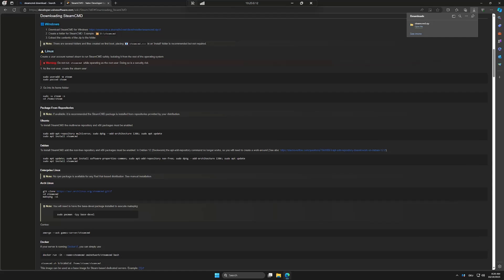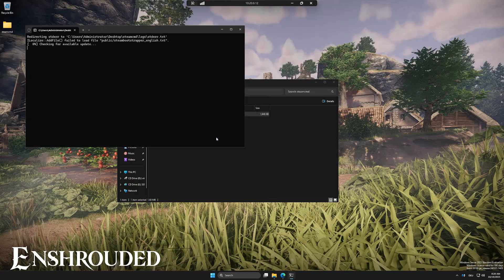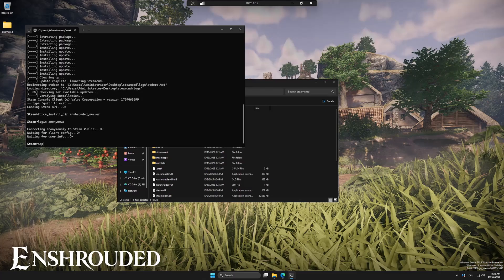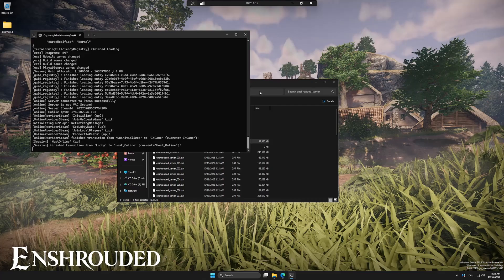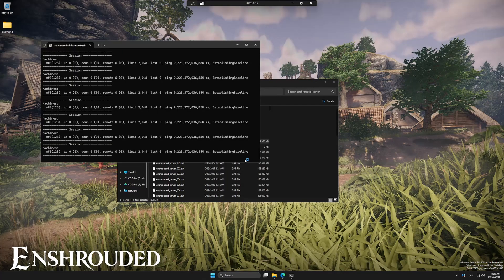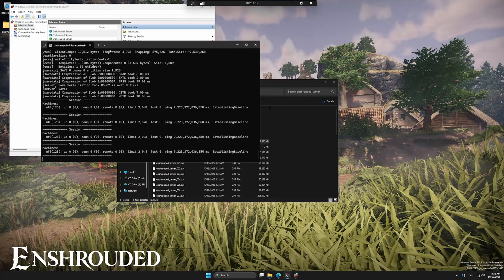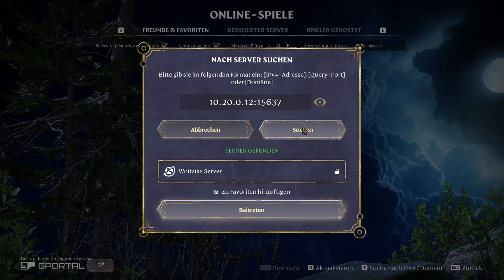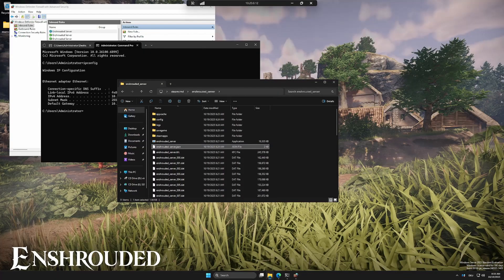How to Host an Enshrouded Dedicated Server on Windows 2025 (Full Setup Guide)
Set up your own Enshrouded dedicated server in just a few minutes!
In this step-by-step guide, I’ll show you exactly how to install, configure, and run an Enshrouded server on Windows Server 2025 — perfect for private or LAN play with your friends.

💡 If you want to install Windows Server 2025 on Proxmox first, check out my previous video — linked below!

Timestamps

00:00 - Intro
00:15 - Download and install SteamCMD
00:55 - Install Enshrouded Server
02:10 - Configure the server.json file
02:37 - Start and verify the server
03:00 - Open Windows Firewall ports (15636 & 15637)
03:53 - Connect to your server in-game
04:50 - Outro

Recommended Ports

TCP/UDP 15636
TCP/UDP 15637

Tips

Always set a strong server password
Keep your server updated using app_update 2278520 validate